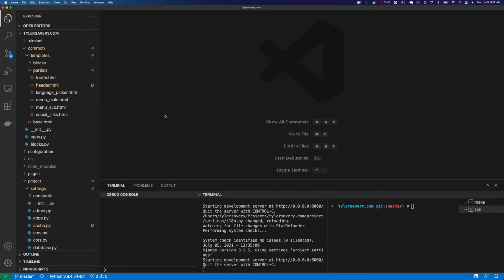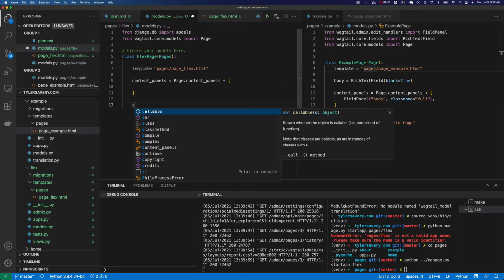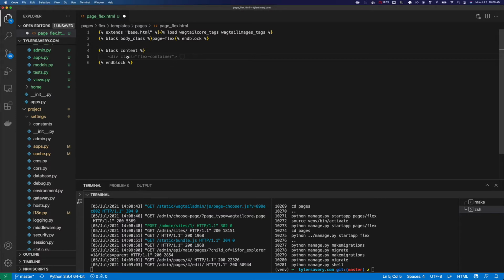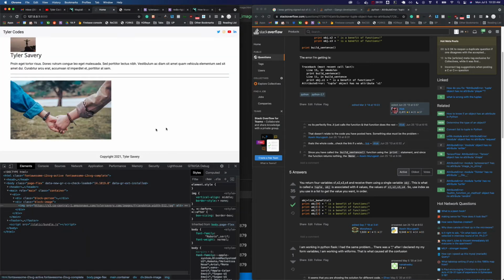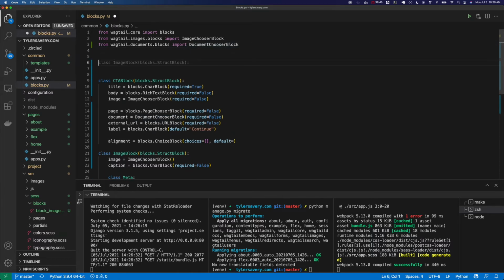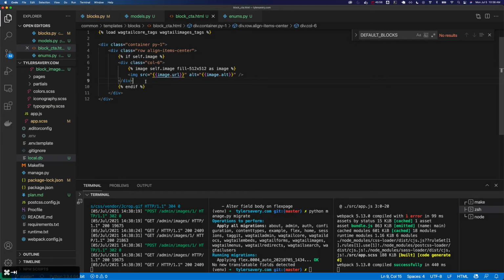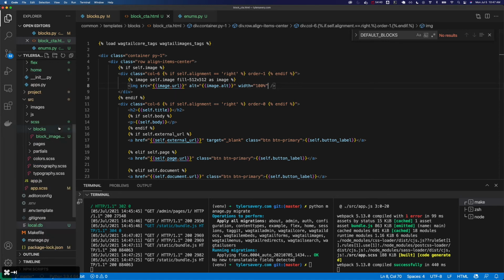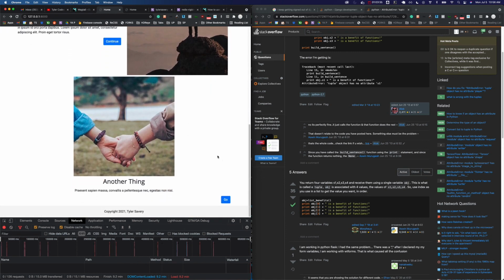What's Wagtail? Building a website backed by Django and a great CMS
In this series, we'll be building a website for yours truly using Django and Wagtail (along with SCSS, Boostrap, and Webpack).